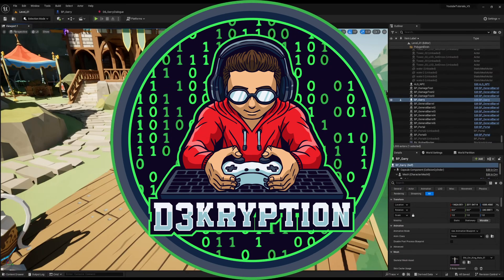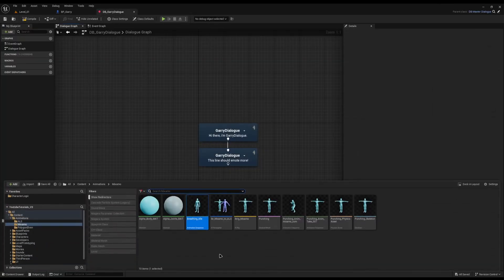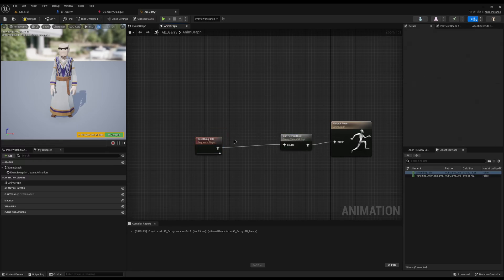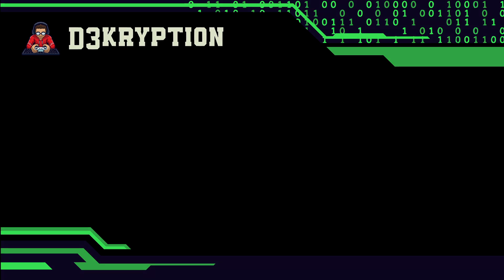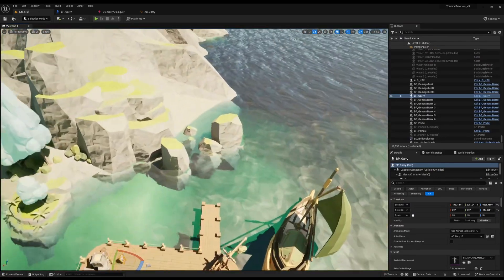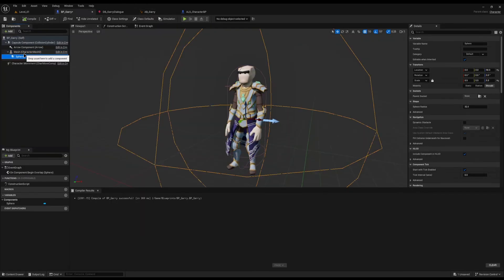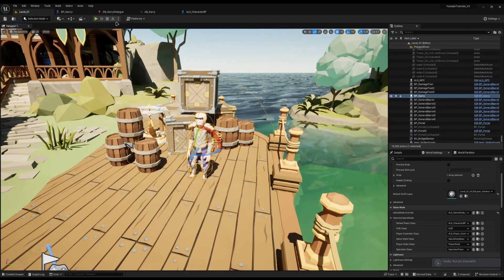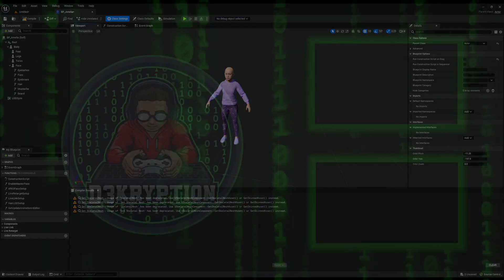4 simple steps to use animations in Narrative 3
4 simple steps to use animations in Narrative 3 by D3kryption Tutorial | D3kryption New Video

In this tutorial, I address the most common challenges encountered when playing animations in Narrative 3 within Unreal Engine 5. I discuss four main issues and provide a bonus solution for character rotation concerning cameras. Join me as I navigate through these hurdles and offer practical solutions to enhance your animation workflow.

 My Specs:
 OS:
  Manjaro Linux

RAM:
  16GB

DAC:
  Behringer UMC22

Mouse:
 Logitech G403